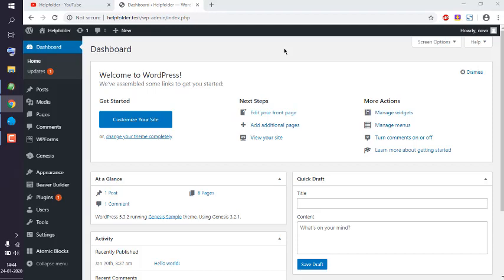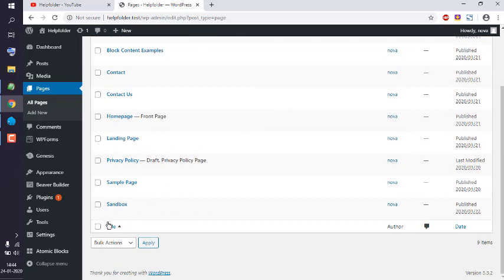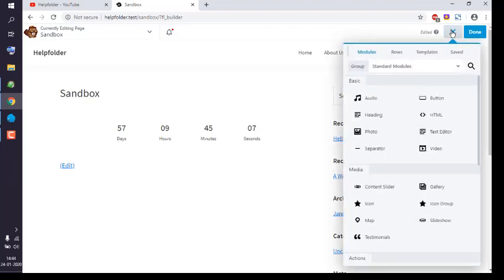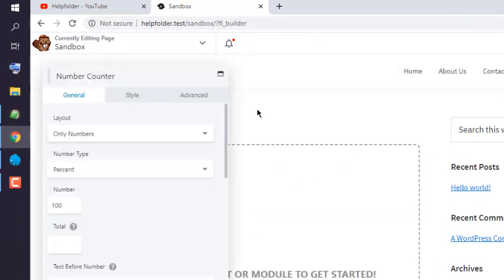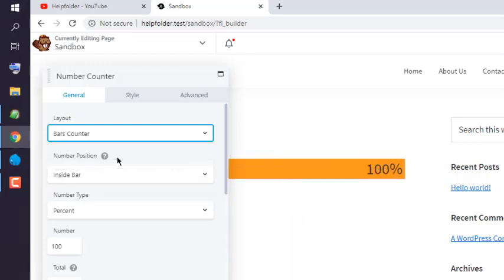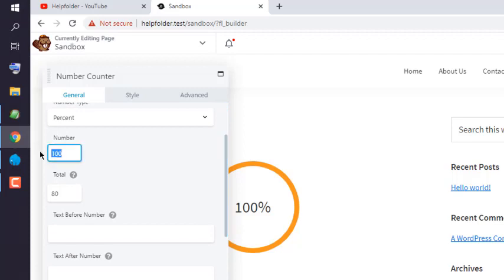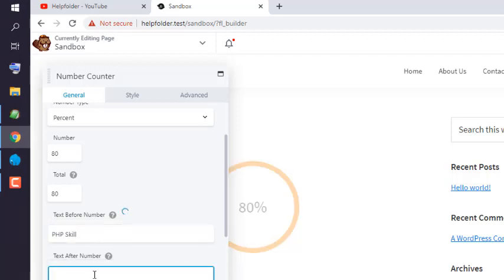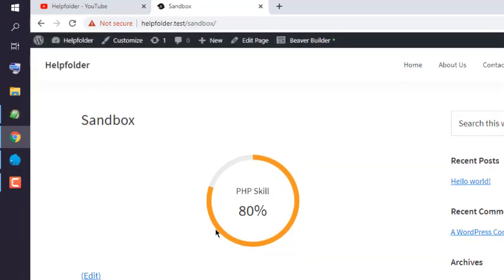WordPress - How to Add number Counter with Beaver Builder Module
Learn How to Add number Counter with Beaver Builder Module in WordPress.